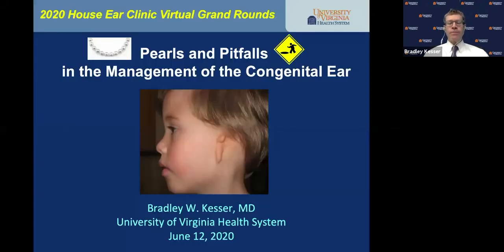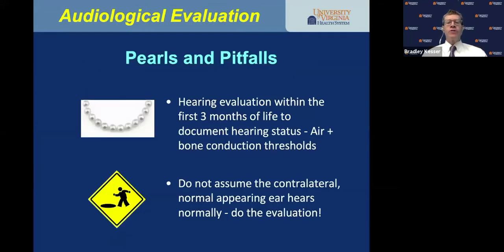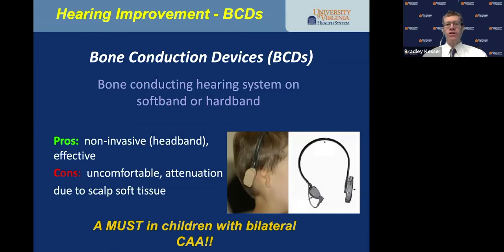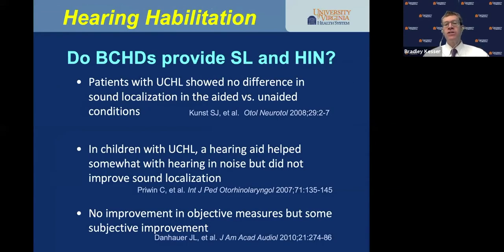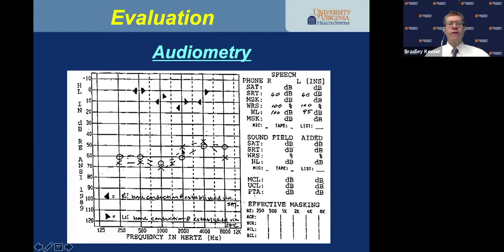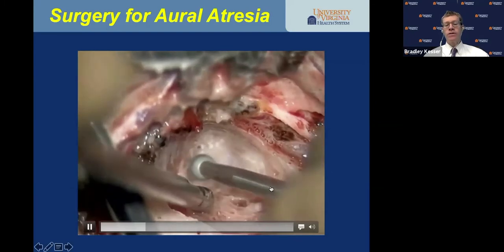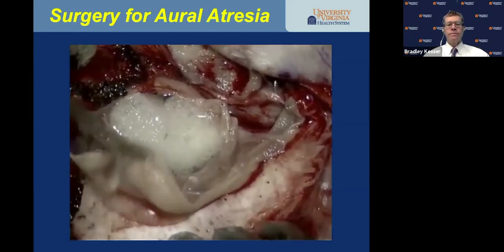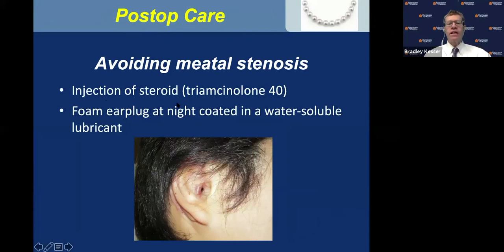Congenital Aural Atresia | House Online Neurotology Program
Bradley W. Kesser, MD from the University of Virginia Health Care System shares his expertise on Congenital Aural Atresia.